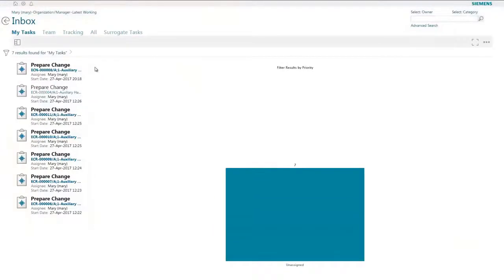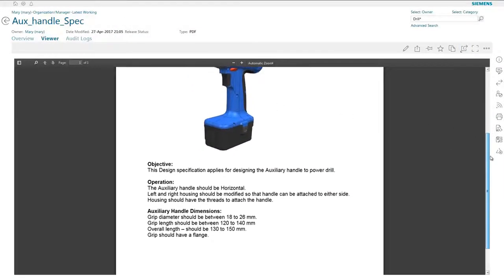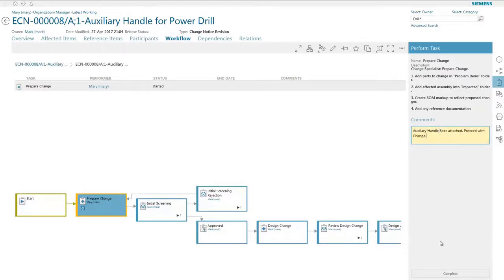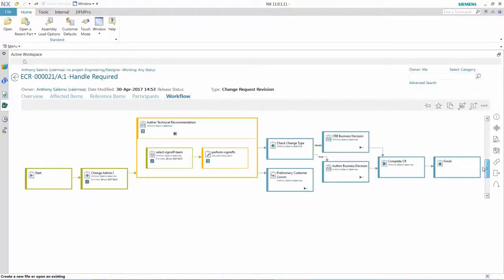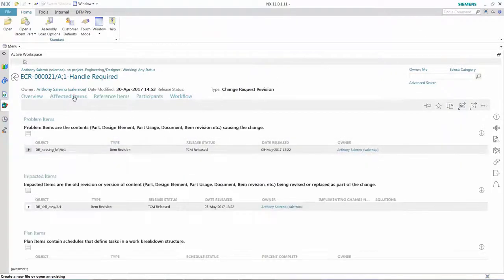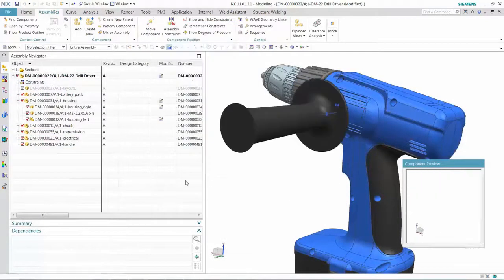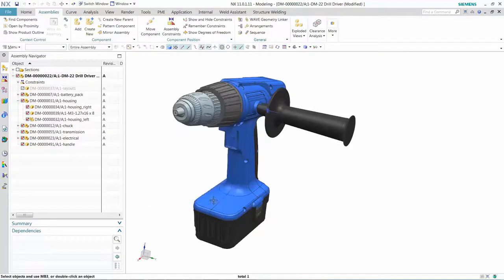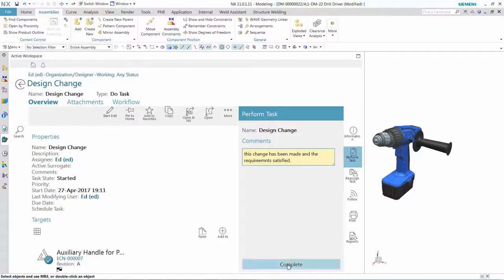Using Teamcenter with Active Workspace for Your NX CAD Data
In this video, find out how Teamcenter with Active Workspace can be used to search, find and share CAD data and ECN processes across your company.